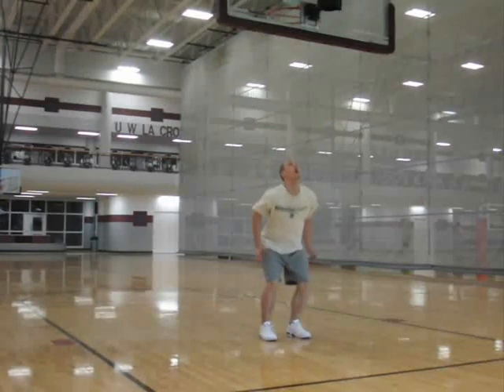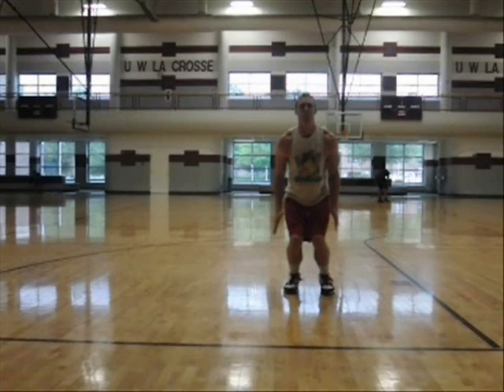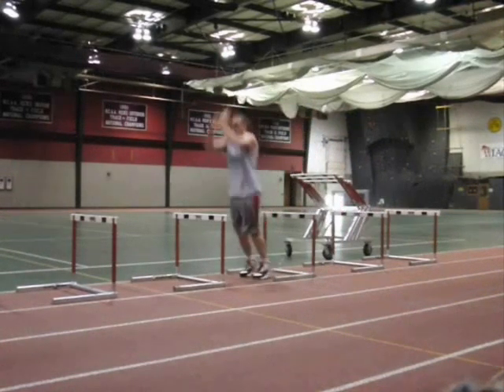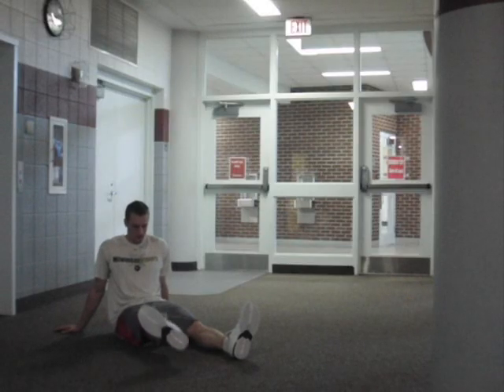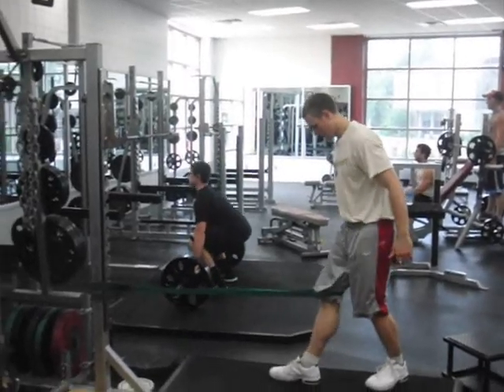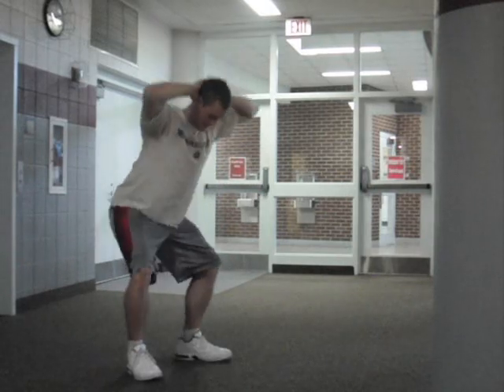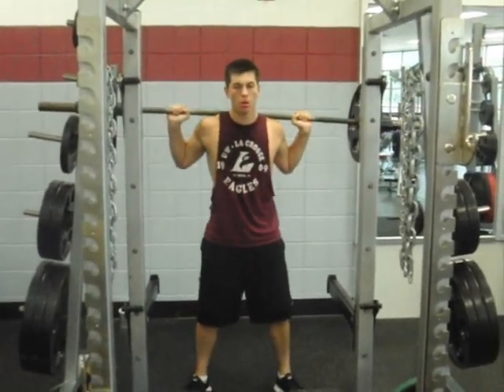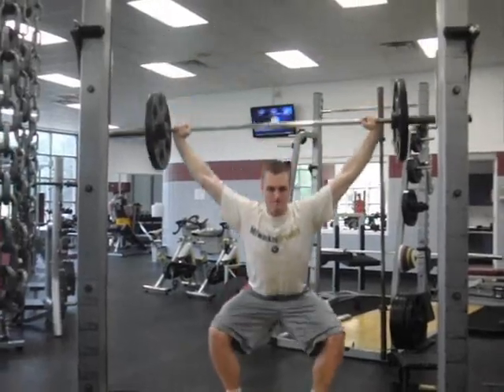Patellar Tendinitis (jumper's knee) Rehab. Knee Valgus Correction part 1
for free info on speed and jump training.